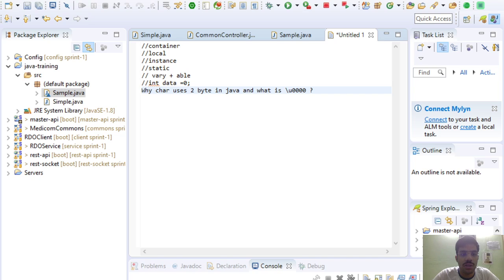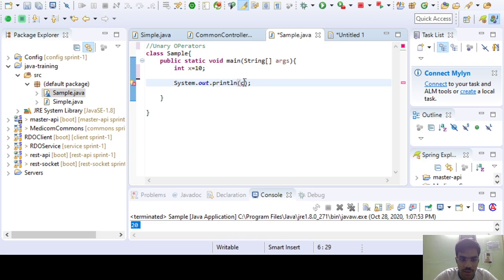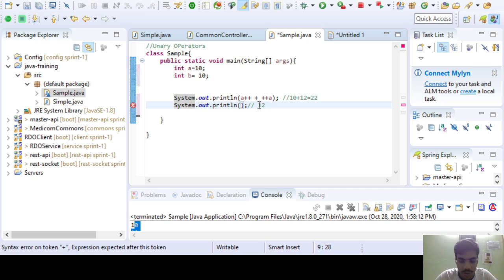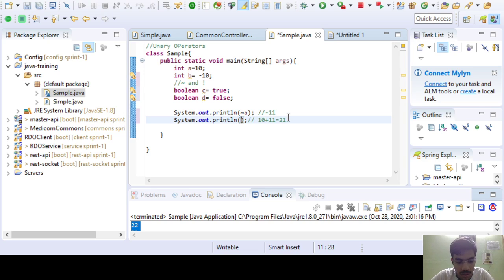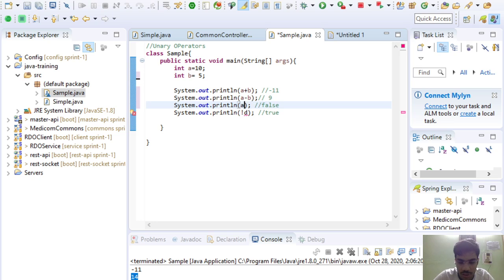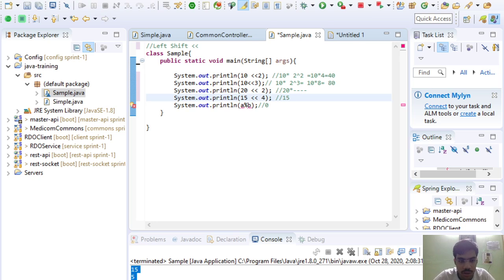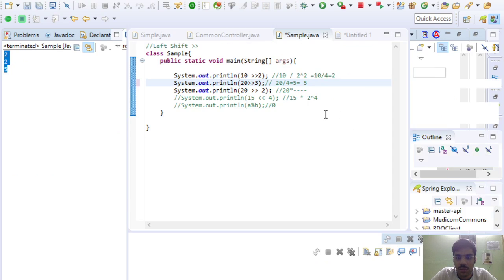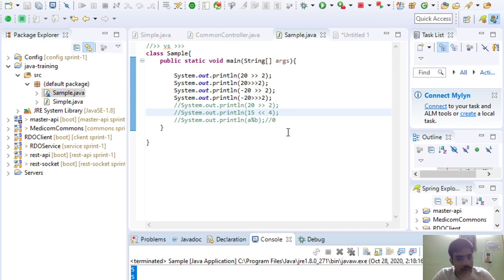Day 2- Operators in Java- EXPLAINED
Java is a class-based, object-oriented programming language that is designed to have as few implementation dependencies as possible.

Here, WE will talk about Operators in Java.